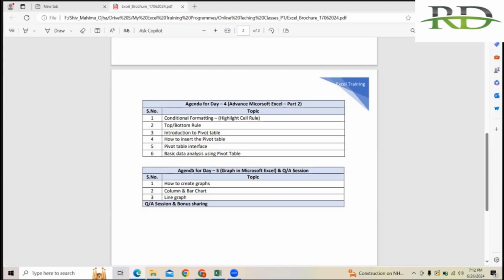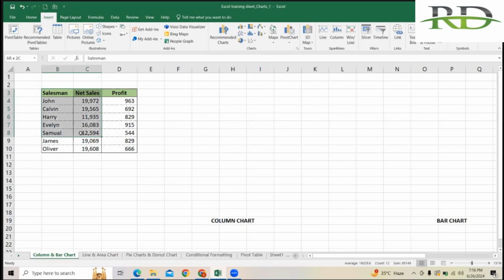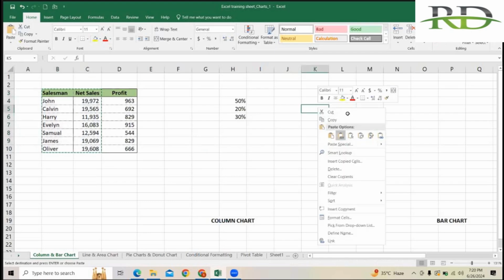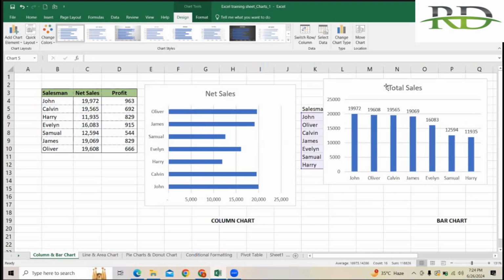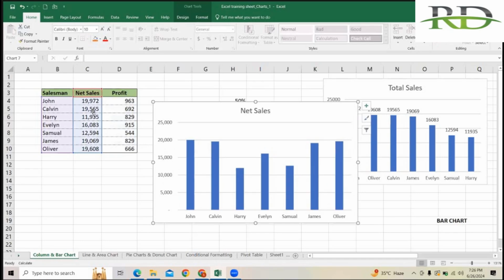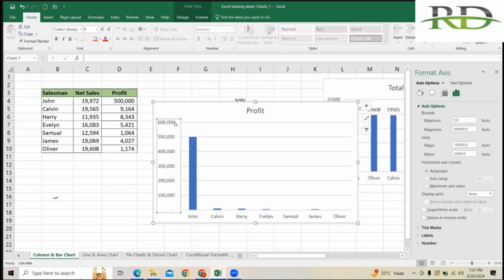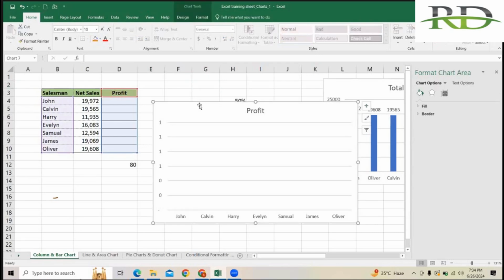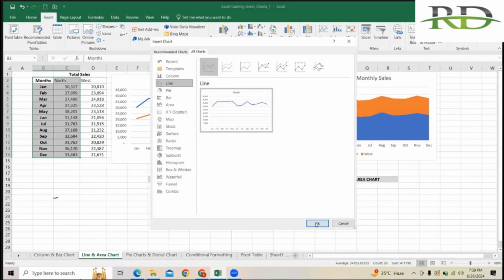Graphs Generation in Microsoft Excel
Welcome to "Graphs Generation in Microsoft Excel"! 📊

In this video, we'll show you how to create and customize a variety of graphs in Microsoft Excel to effectively visualize your data. Whether you're a beginner or looking to enhance your graphing skills, this tutorial covers everything you need to know to create professional and impactful charts.

In this video, we cover:

Types of Graphs and Their Uses
Creating Basic Charts
Customizing Chart Elements
Advanced Chart Techniques
Using Data Labels and Annotations
Dynamic and Interactive Charts
Follow along with the example files provided and practice as you watch. 👍

Happy Charting! 📈